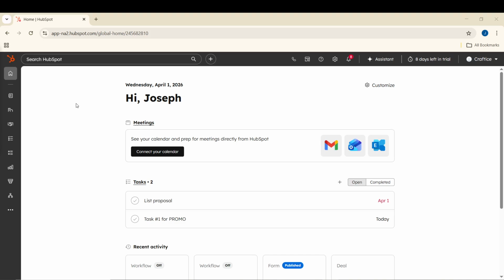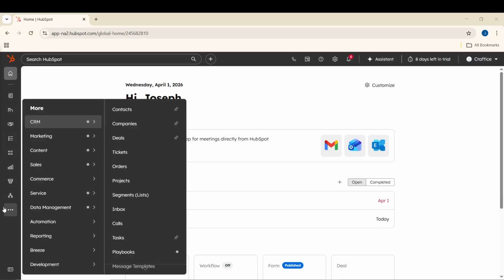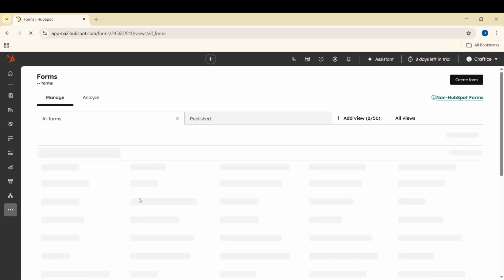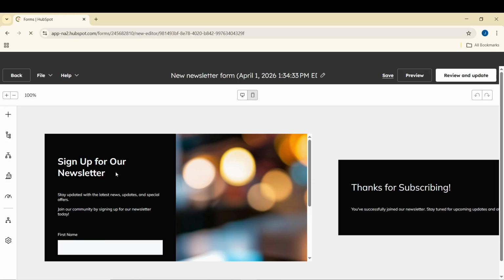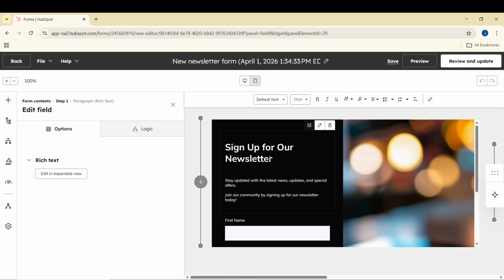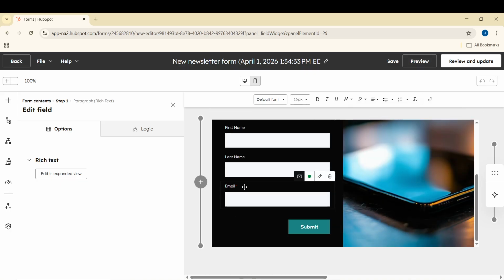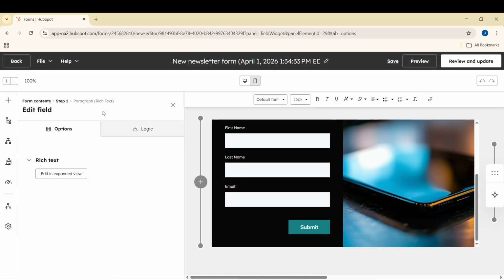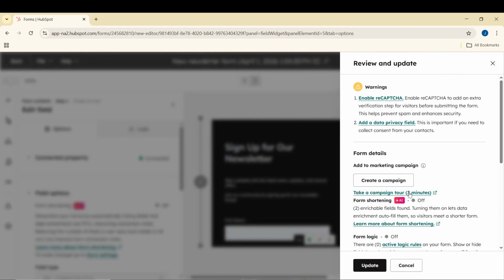How To Customize The Layout Of Your Form Fields In Hubspot [2026 Guide]